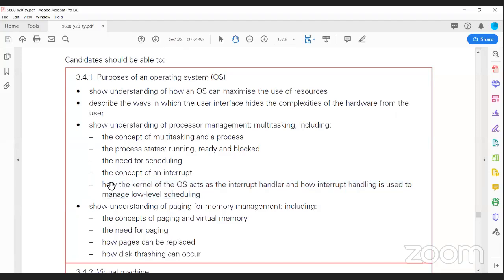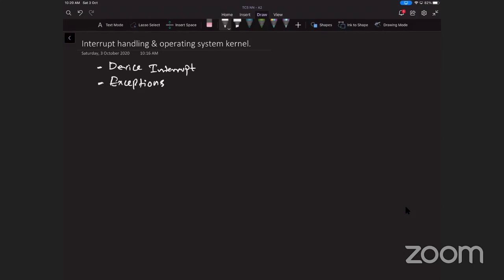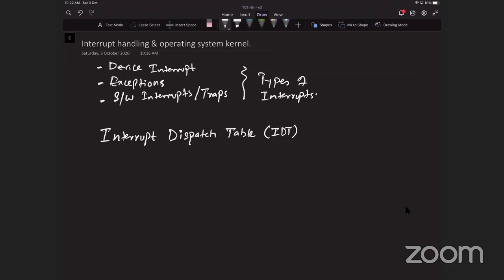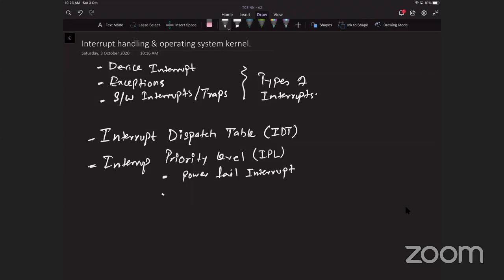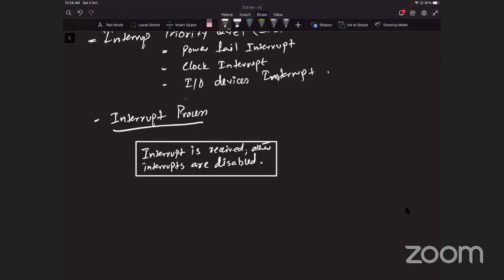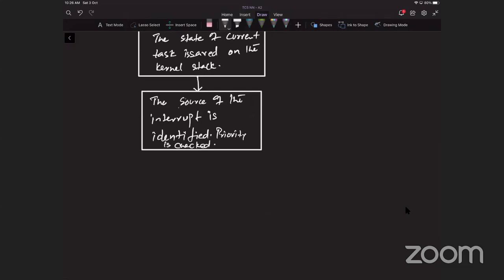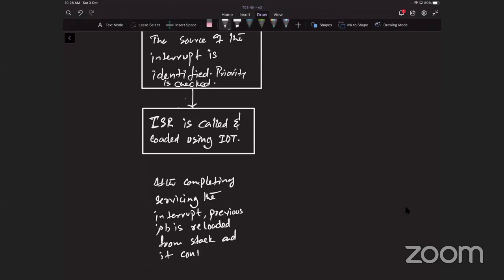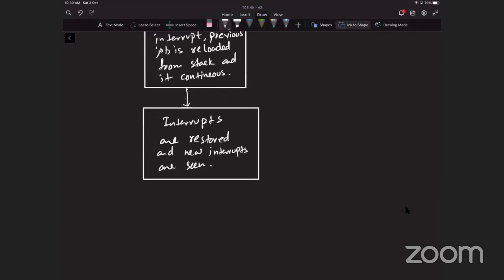Interrupt Handling & OS Kernels | A2 Level 9618 CS | CS with ZAK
Interrupt Handling & OS Kernels. A lesson for Cambridge A Level (A2) Computer Science (9618) from the topic System Software.

This topic covers operating system internals: process management, scheduling algorithms, memory management (paging, segmentation, virtual memory): and how compilers work (lexical, syntax, code generation, optimisation, RPN).